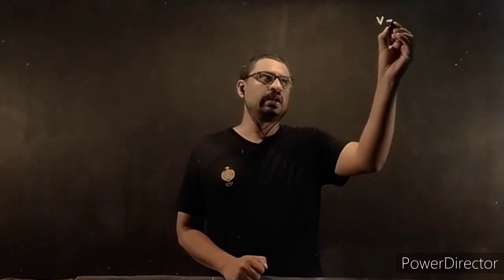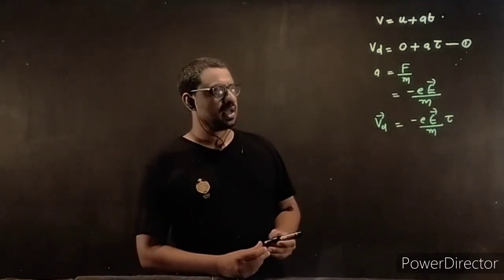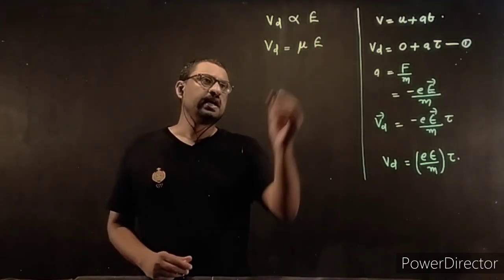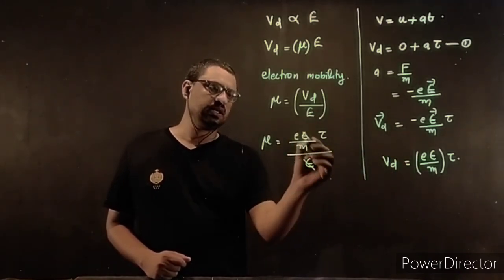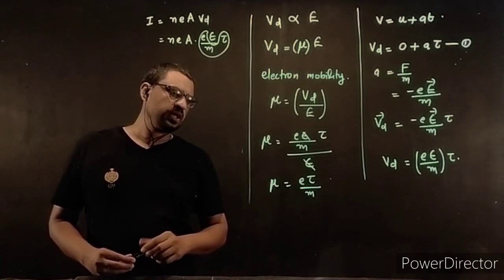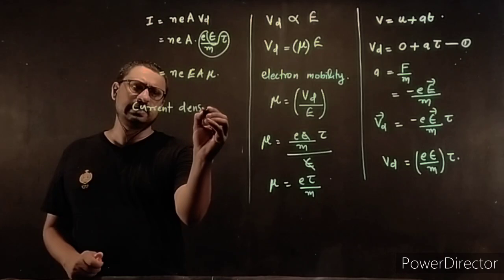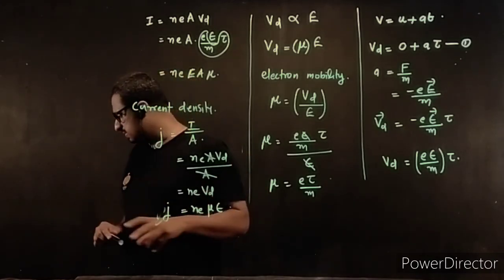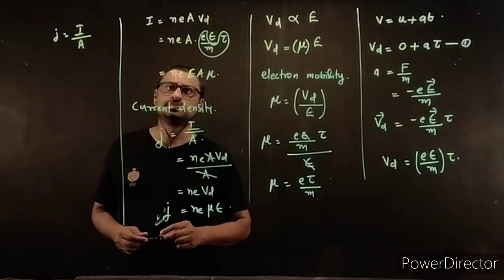3:3 relaxation time electron mobility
CBSE plus two current electricity